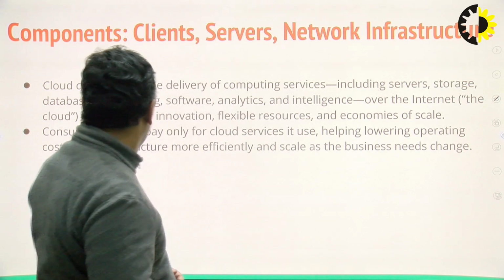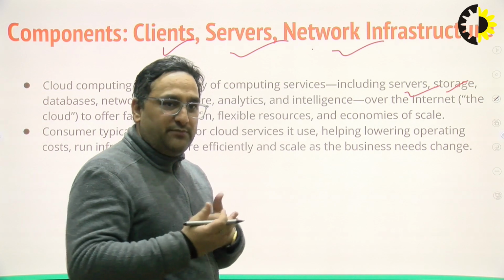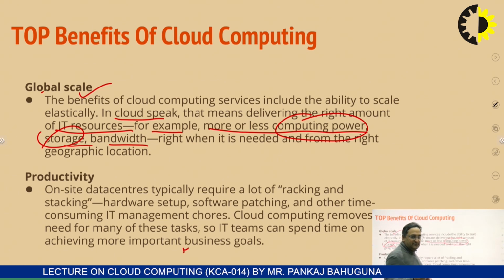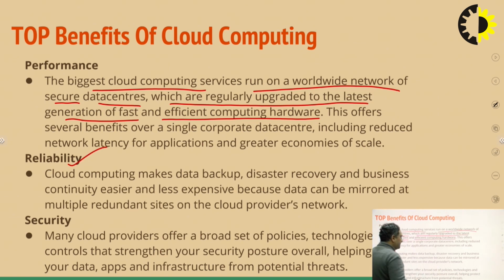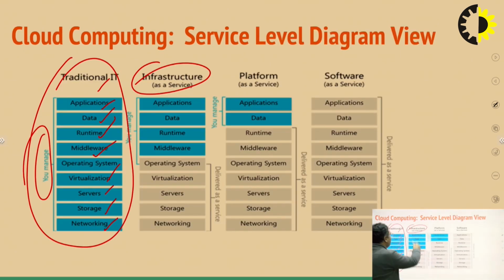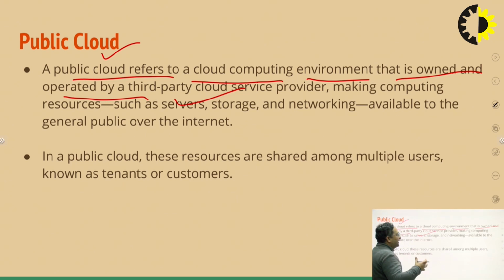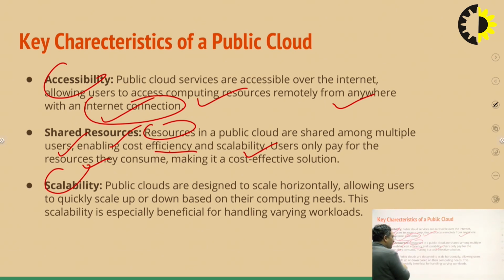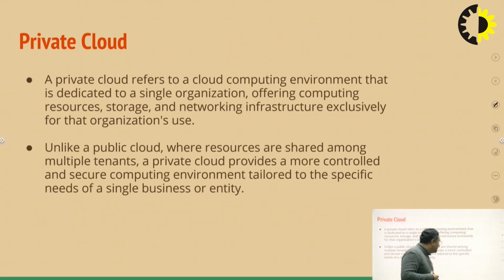|| CLOUD COMPUTING || CLOUD COMPUTING || LECTURE 01 BY MR PANKAJ BAHUGUNA || AKGEC